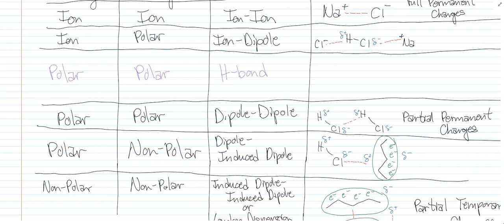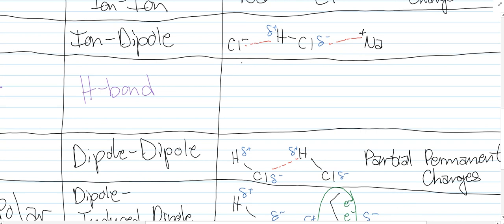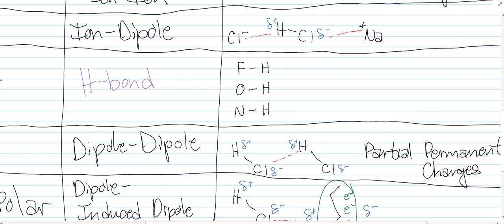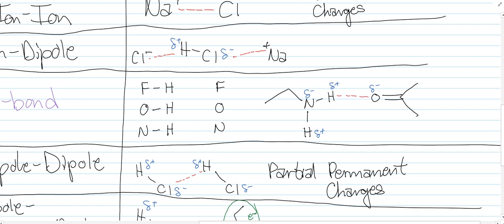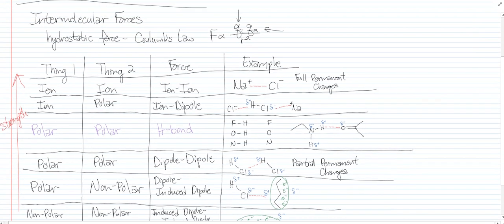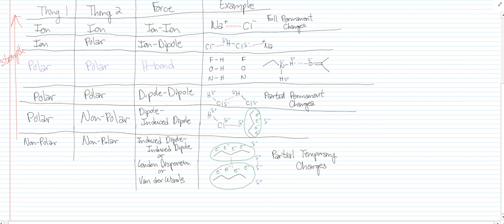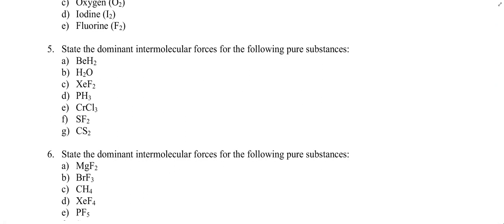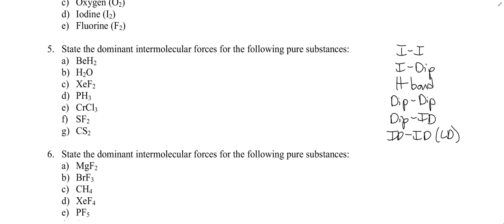Intermolecular Forces Part 4